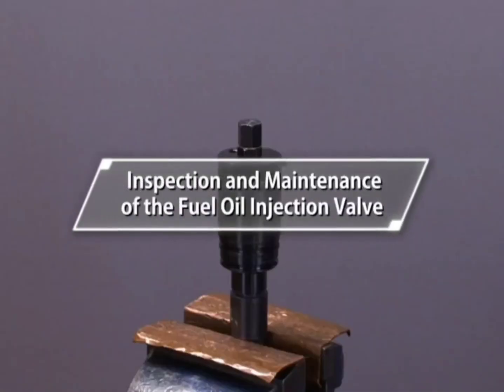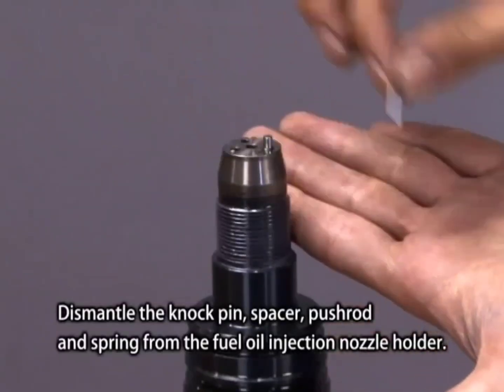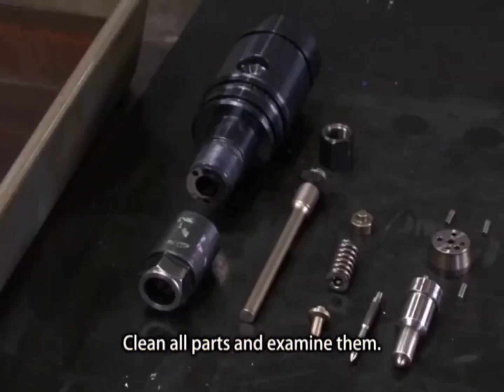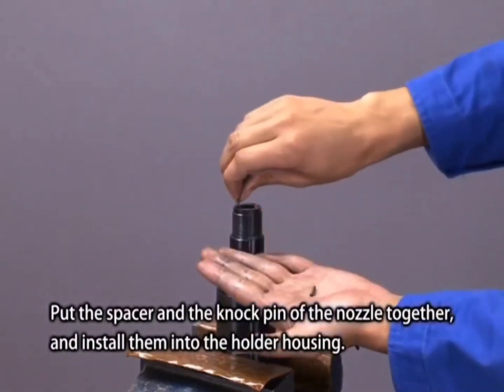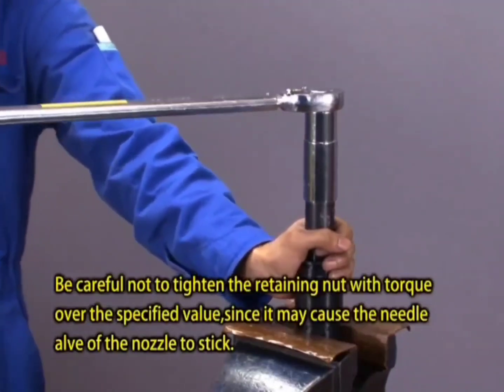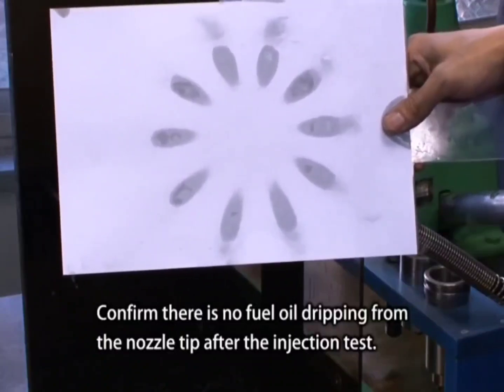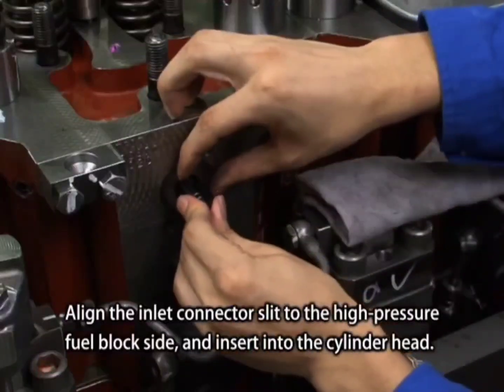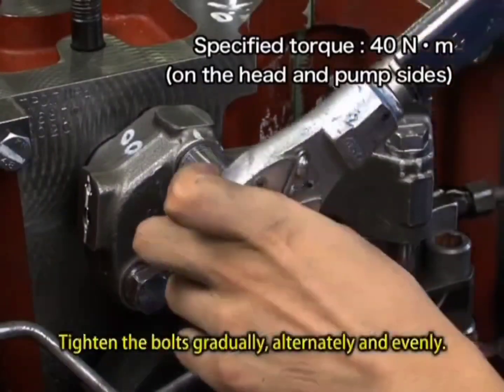Inspection and Maintenance of Fuel Oil Injection Valve | FUEL VALVE OVERHAUL: DAIHATSU ENGINE 6DE-18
Inspection and Maintenance of Fuel Oil Injection Valve |

Mounting the Fuel Oil Injection Valve

FUEL VALVE OVERHAUL: DAIHATSU ENGINE (6DE-18)

Disassembling the Nozzle,

FUEL VALVE OVERHAUL,

DAIHATSU ENGINE (6DE-18),